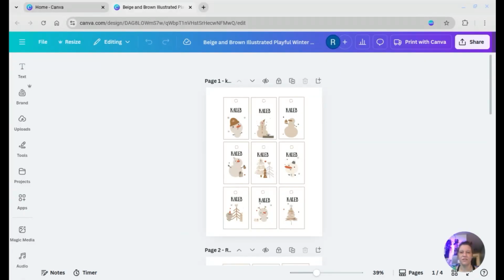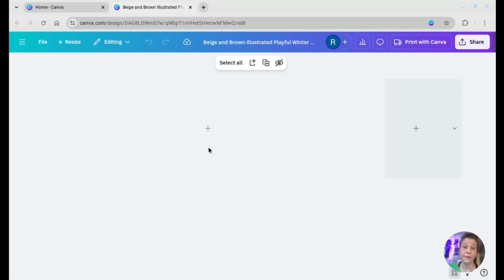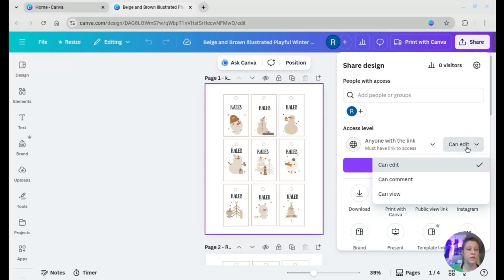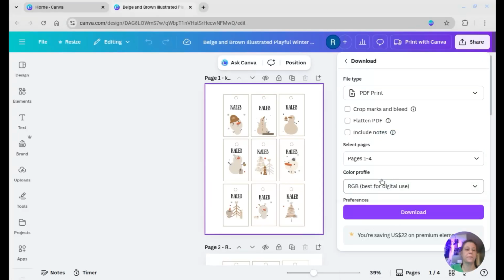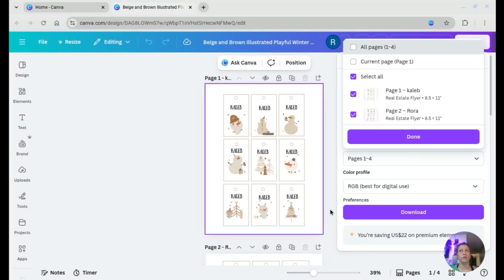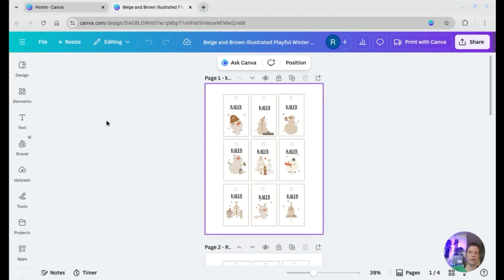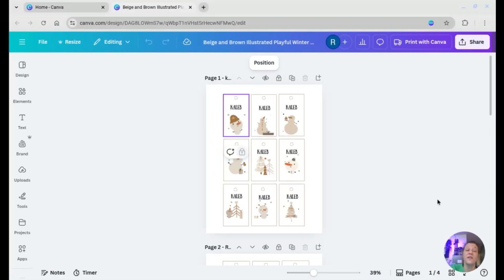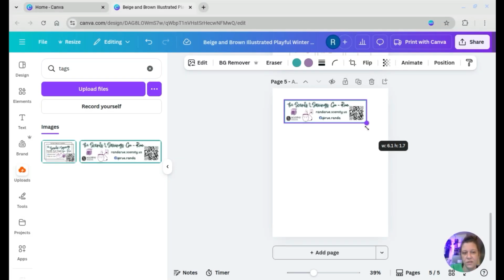Hey It's Randa Rue: Saving Your Canva Design to Print (The Easy, No‑Stress Way)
Learn exactly how to use Canva’s Share tab to save your design the right way for printing. In this quick walkthrough, I show you where to click, which file types to choose, and how to avoid the common mistakes that make prints come out blurry or cropped.

Whether you're creating flyers, labels, worksheets, or anything you want to print at home or professionally, this tutorial breaks it down step‑by‑step so you can save confidently and get crisp, clean results every time.

If you’re new to Canva or just want to stop guessing which settings to use, this video will make your workflow way easier.